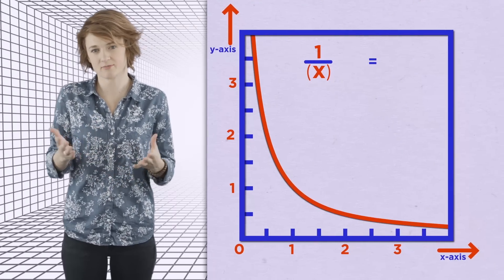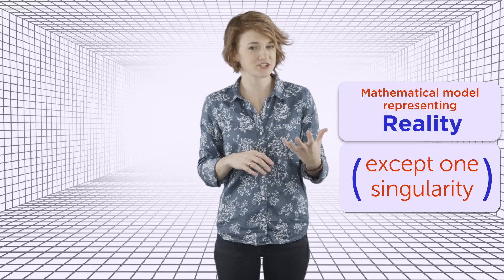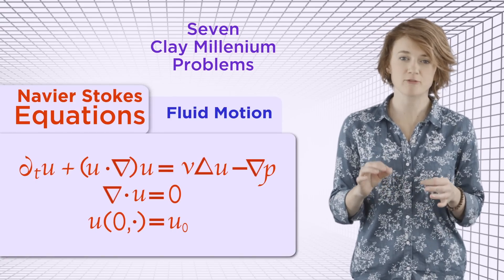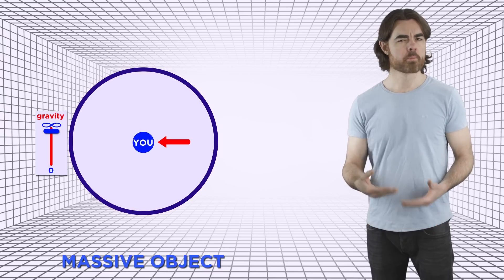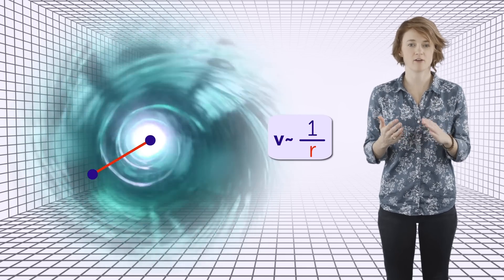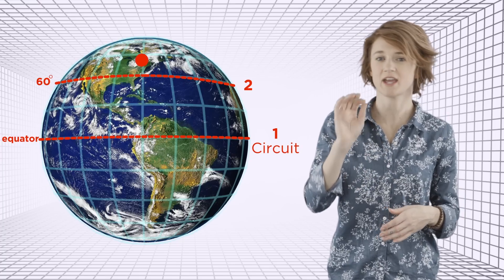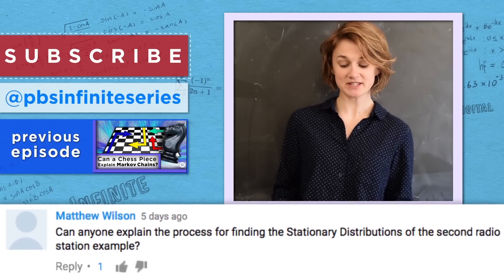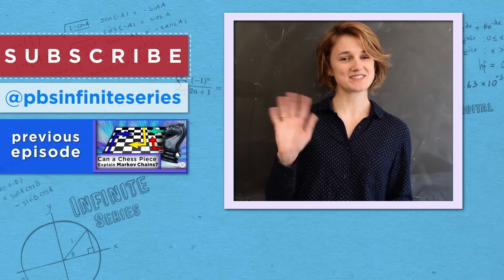Singularities Explained | Infinite Series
Mathematician Kelsey Houston-Edwards explains exactly what singularities are and how they exist right under our noses.